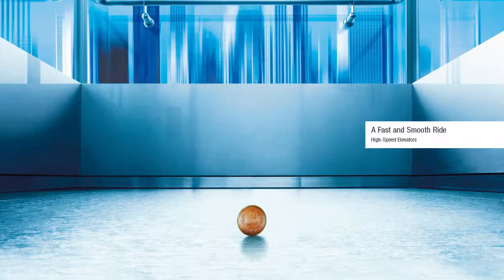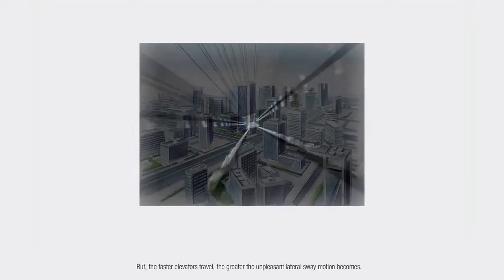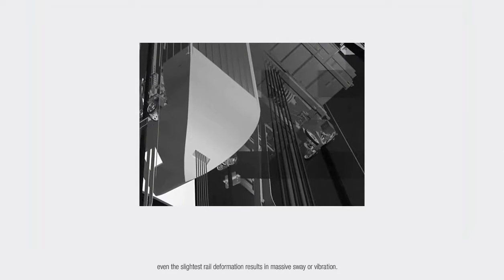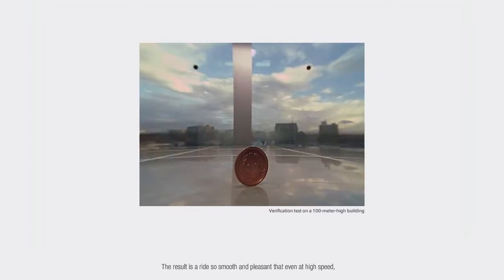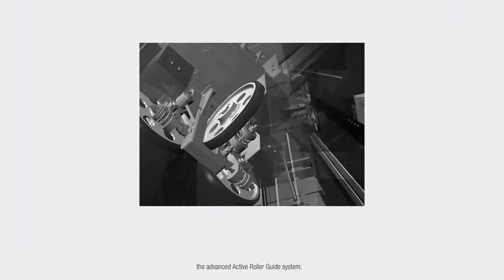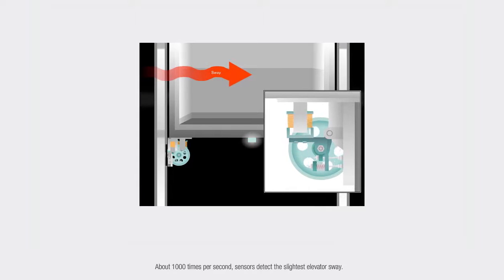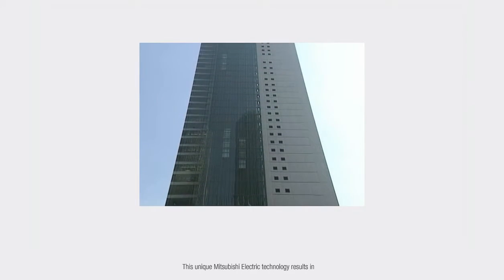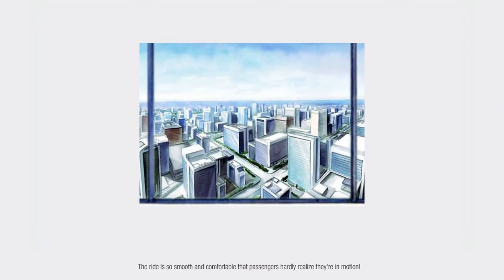Mitsubishi Elevators – A Fast and Smooth Ride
Informational video from Mitsubishi Electric Corporation on the technology that allows our elevators to ride so smooth and fast.